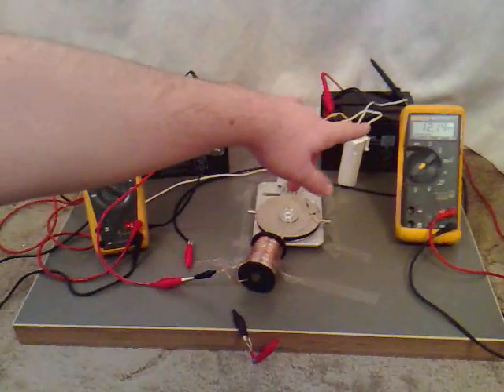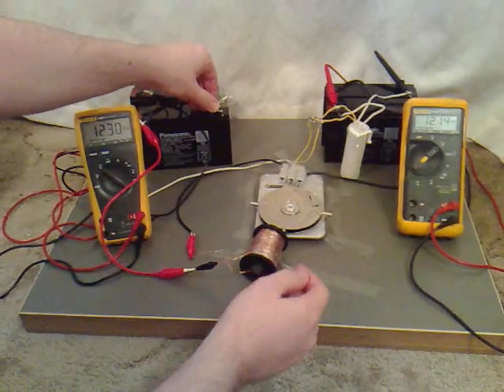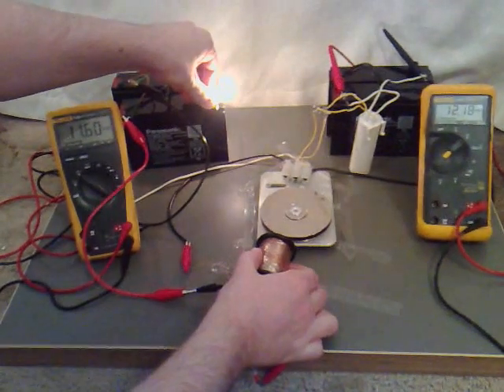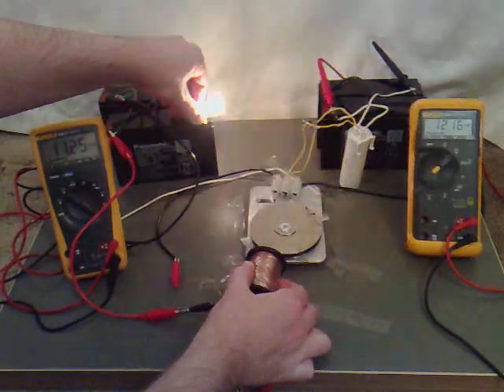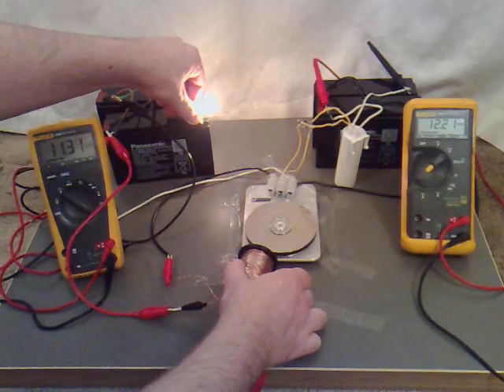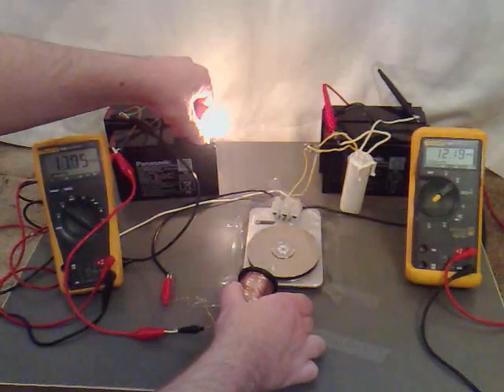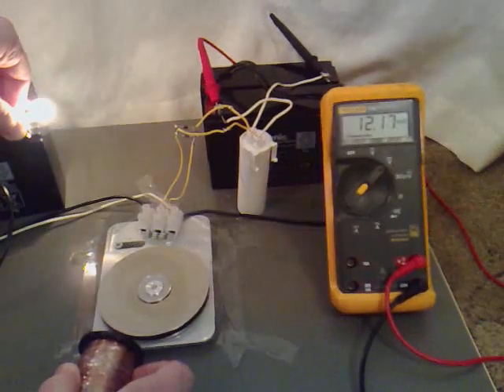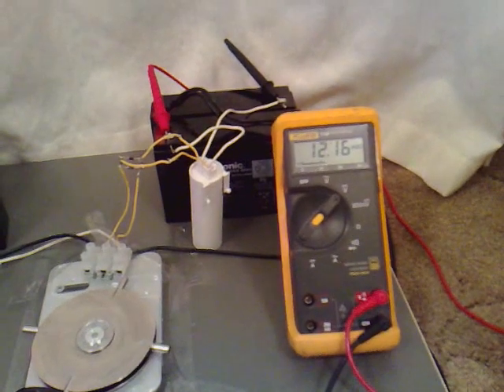Pulse Motor (New HD Charging 03) 022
The dimmer the light the faster its pulsing (unless its off) Here I get 0.02 voltage increase in less than 2 mins. I need to go back to my Reed, 555 Timer and relay circuit I think before I do more tests.